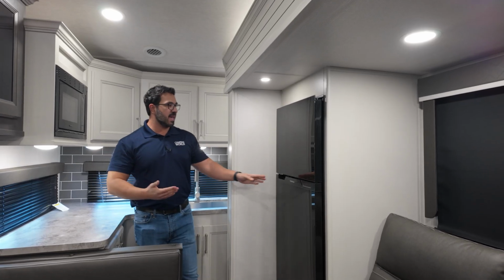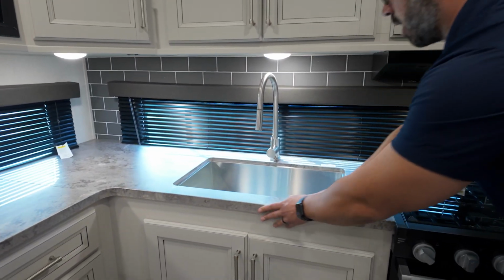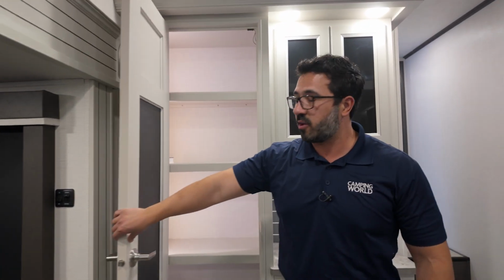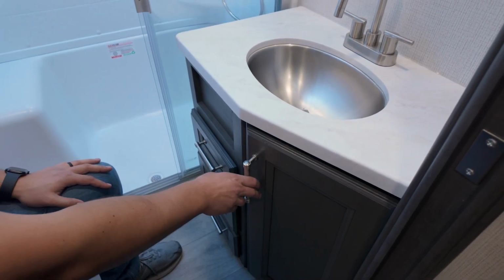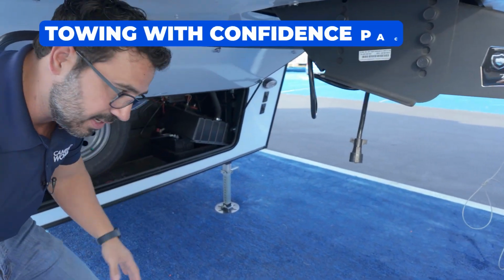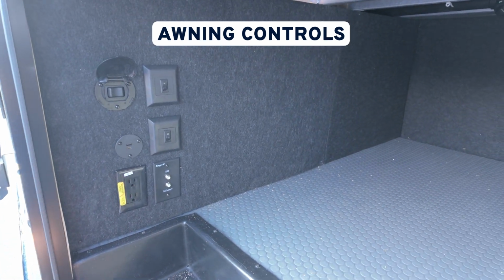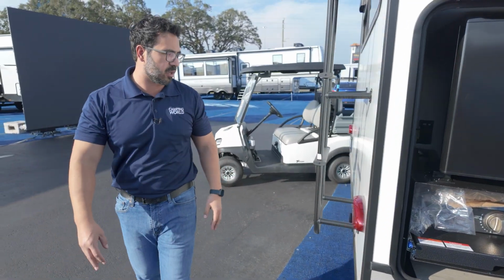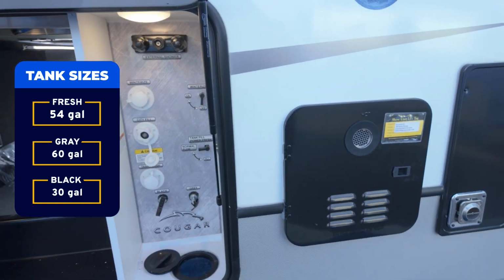Full Access with the Slides Closed? 2025 Keystone Cougar 23MLE | RV Review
A COUPLES 5TH WHEEL with full access even when the slides are closed?!

The 2025 Keystone Cougar 23MLE is easily one of the best half-ton towable 5th wheels available in 2025. With its mid-living floor plan and optional upgrades like theater seating and a freestanding table in place of a booth dinette, there’s plenty to love about this rear kitchen fifth wheel from Keystone RV. Discover what’s so special about the 23MLE and why it’s a perennial contender for the best small 5th wheel for couples and small families!

» Easier Towability - With its 27’11” length and a gross vehicle weight rating (GVWR) of 9,900 pounds, this is one of the most compact fifth wheels you’ll find, making it towable without necessarily upgrading to a heavy-duty, dually truck.

» Customizable Dining/Lounge Space - While a booth dinette and a 68” tri-fold sleeper sofa are the standard inclusions, Keystone offers the option to upgrade to theater seating over the sofa or swap a freestanding table and chairs in place of the booth dinette.

» Towing/Accessory Hitch - While you should check the legal requirements for the area you plan to tow, the Cougar 23MLE’s rear hitch is rated for up to 3,000 pounds, making towing a small trailer or secondary vehicle possible if you don’t use it as a bike rack or cargo carrier.

» Outdoor Kitchen - Divide up the cooking duties between the lavish indoor rear kitchen and the Capital Griddle in an exterior compartment. This is perfect for grilling meat, fish, and veggies while your chef partner prepares the “fixins” inside!

» Unobstructed Pass Through Storage - Keystone goes above and beyond to deliver industry-leading underneath storage in their 5th wheels. With a massive pass through compartment, you’ll have no shortage of space for your camping gear.

The Keystone Cougar 23MLE is the perfect couple's 5th wheel under 28 feet. With full access when the slides are retracted, a smart and spacious rear kitchen, and ample room for comfortable dining and lounging, it’s certainly worth seeing in person. So contact your local Camping World to see if this camper is available.

Timestamps
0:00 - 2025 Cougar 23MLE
0:15 - Specs and Floorplan
0:32 - Dining
1:14 - Kitchen
2:26 - Living Area
3:23 - Pantry and Coffee Station
4:36 - Bathroom
5:53 - Bedroom
6:37 - Exterior
11:54 - Tank Sizes